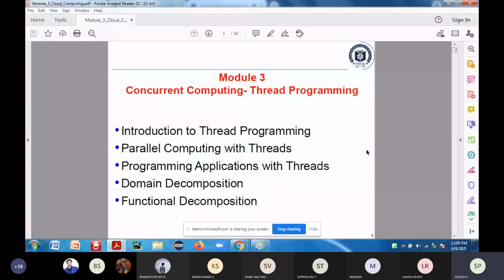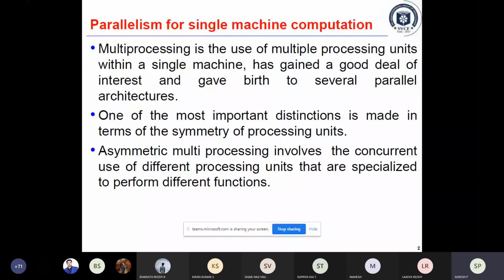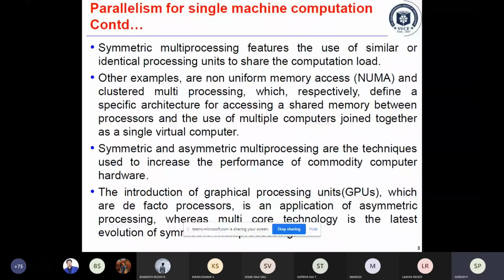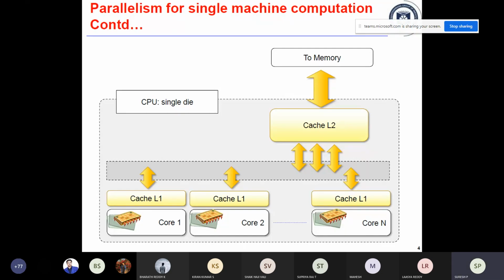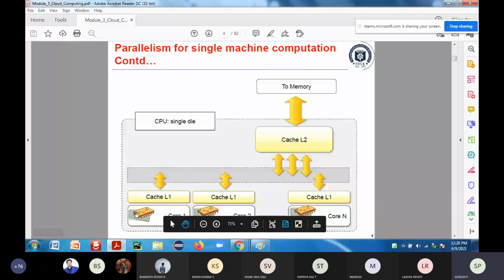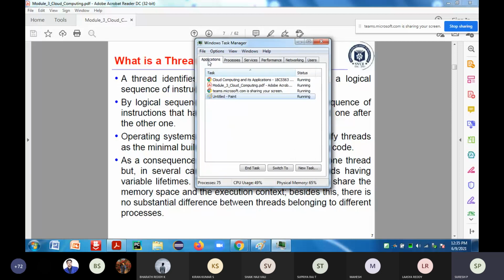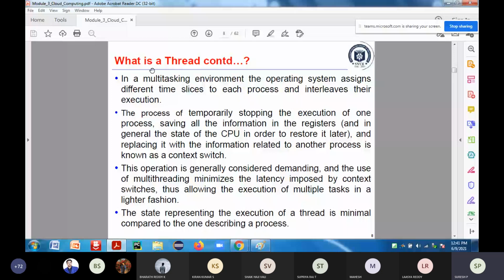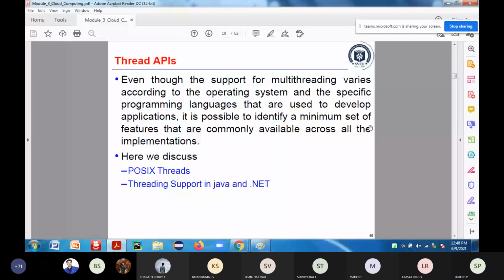Cloud Computing and its Applications 18CS563 20210609 120034